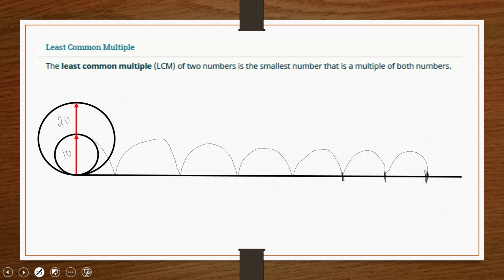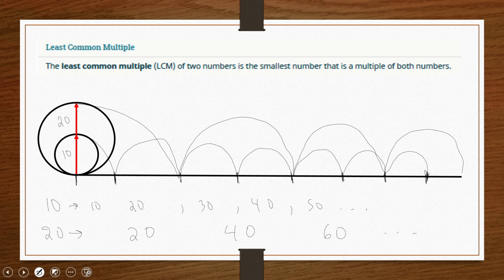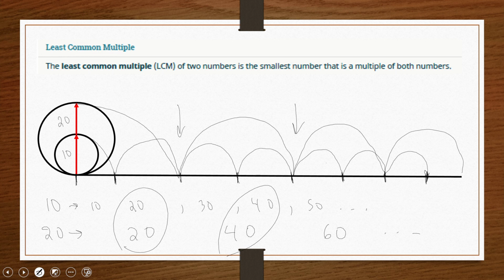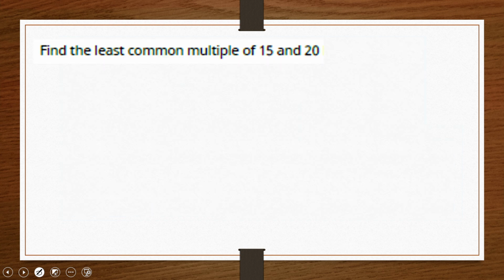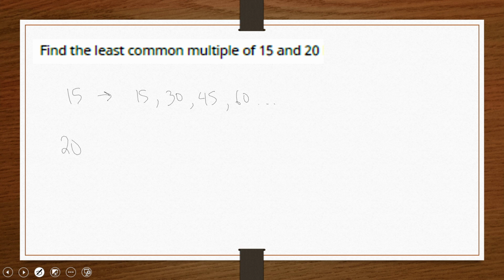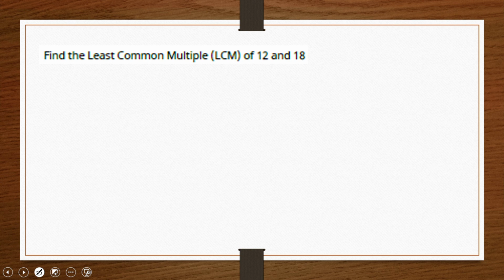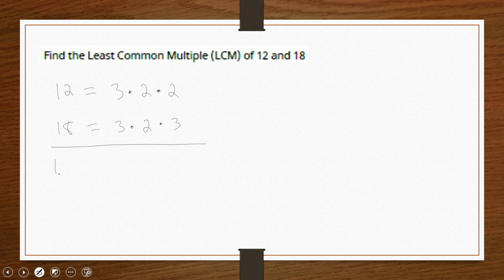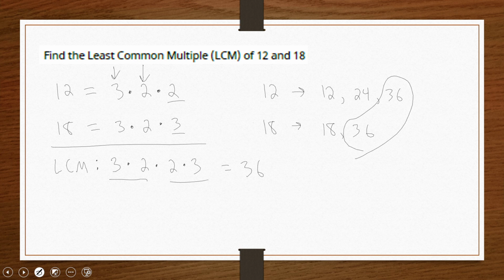[#7] Chapter 1 - Section 1: Finding the Least Common Multiple